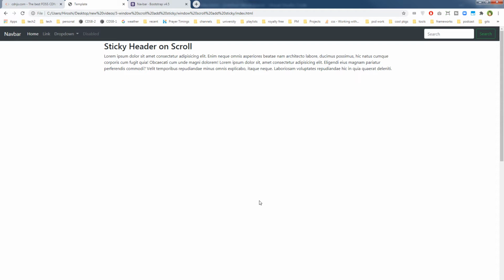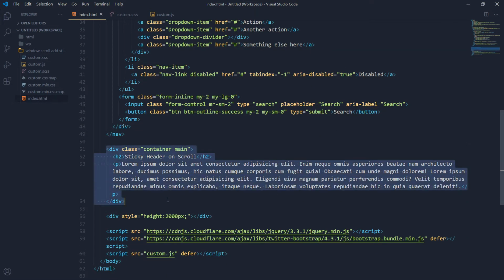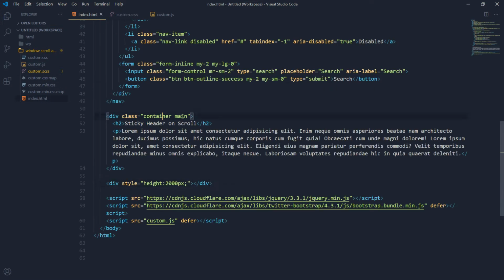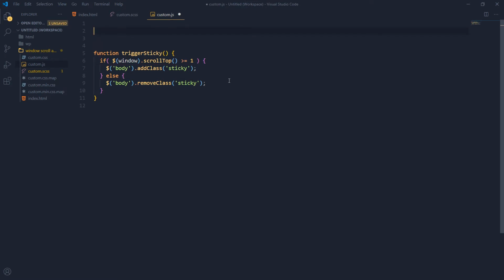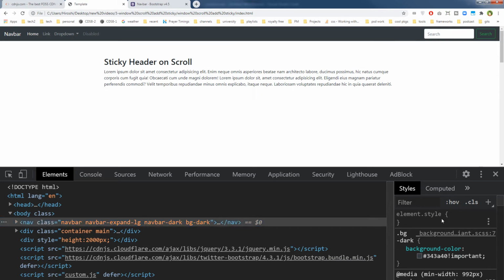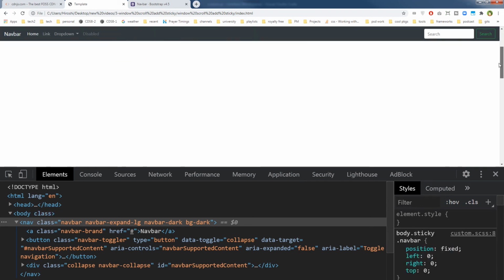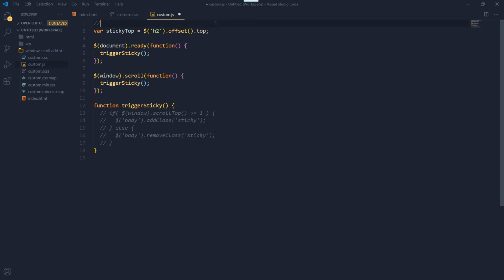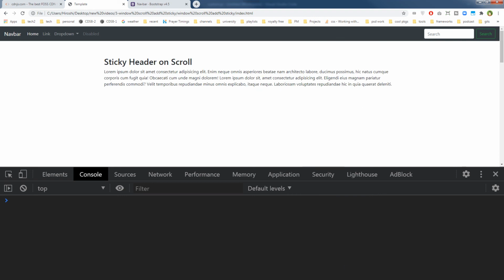Most Easy Custom Sticky Header | Fixed Header on Page Scroll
Sticky header is header part of website that scrolls down the page while sticking at the top of browser when user scrolls down. Header remains at top of content, so that user may have access to main links of website.

We will use CSS and JS to invoke this functionality when user scrolls down the page. CSS will make the header sticky. Javascript will check if the user is scrolling down. If the user scrolls down, we will add a unique class in body tag. If that class will be present in body tag, our CSS will make the header sticky. That's the main idea of sticky header

There are many ways to create it and there are many scenarios a sticky header can be triggered for. It depends on what is the requirement. We will trigger sticky header when user starts to scroll down. If the page loads  and it's already scrolled to a certain length, the header will be sticky.

If you are using Twitter Bootstrap, there is built-in class for that but you don't use Twitter Bootstrap everywhere. So let's build a custom sticky header and learn mechanism behind it. I will also show you how can you trigger sticky header instead of just scrolling down but also when user scrolls down to a certain element in webpage.